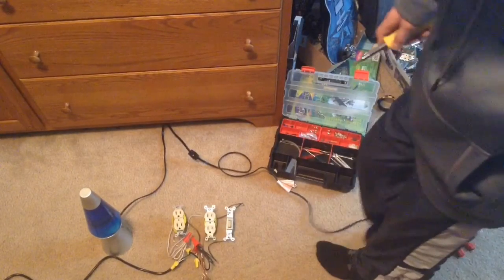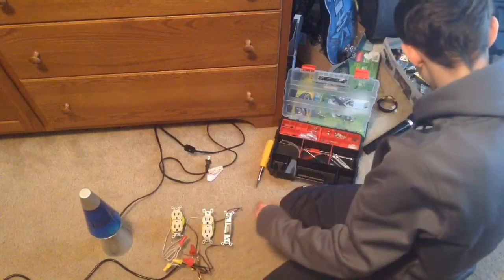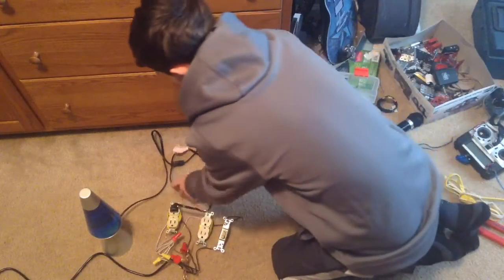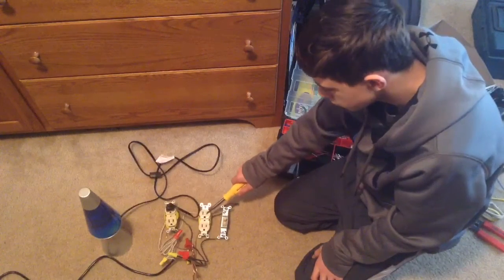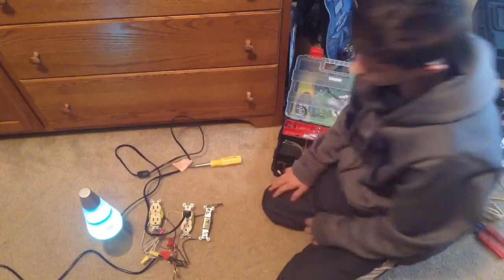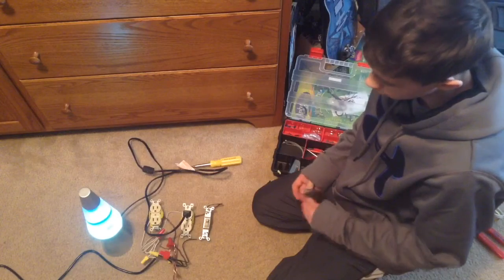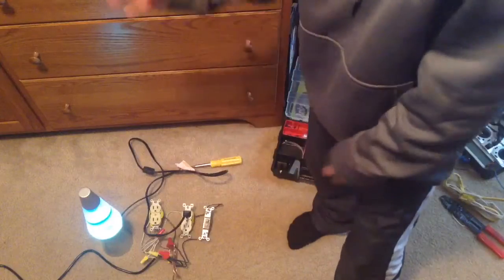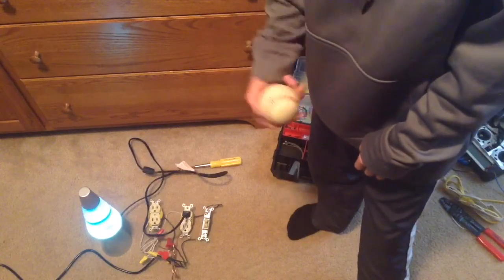3D Printer Update - Making A Spark Free " Power Source"